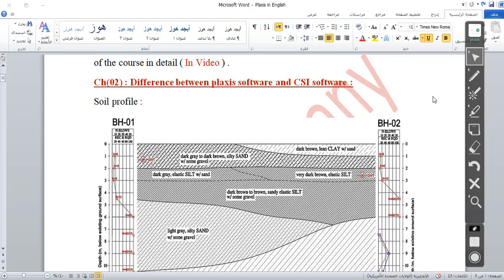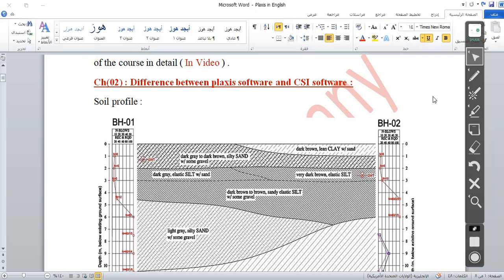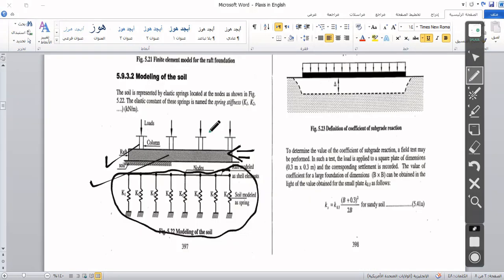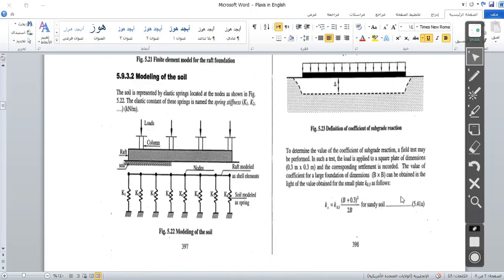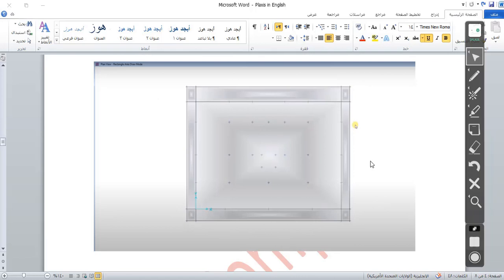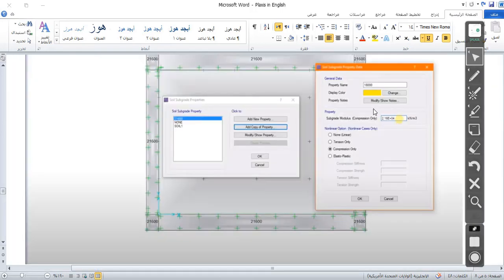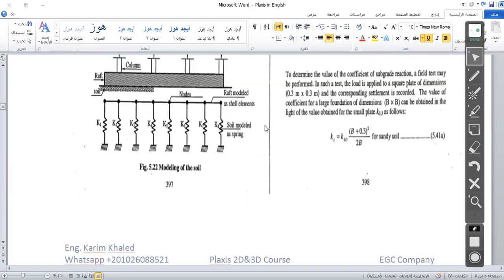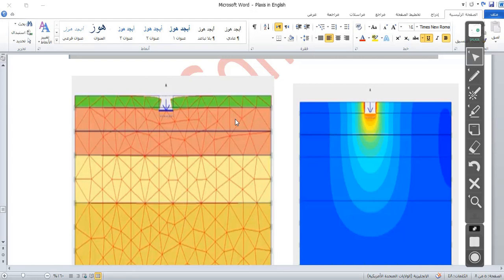Abstract of Ch(02)-Difference between plaxis software and CSI software